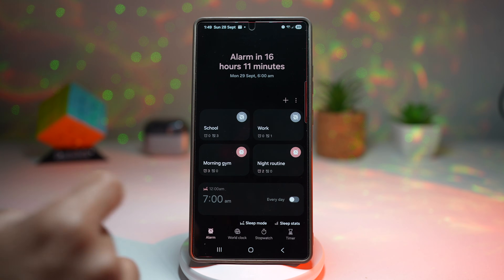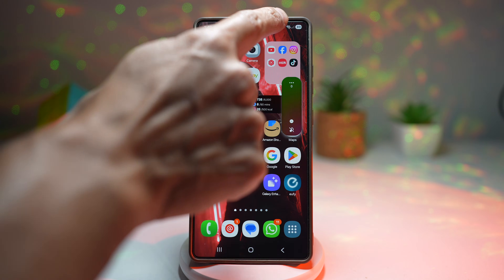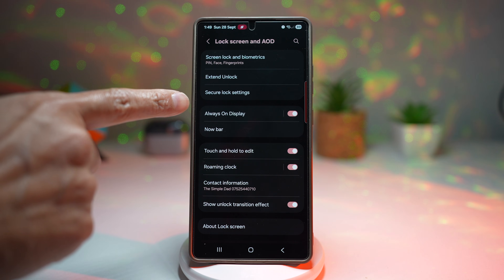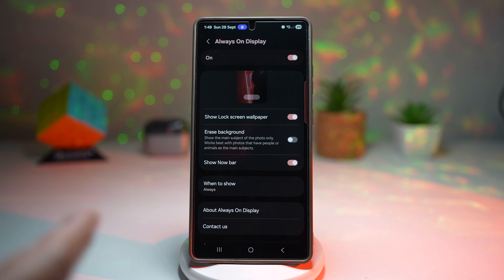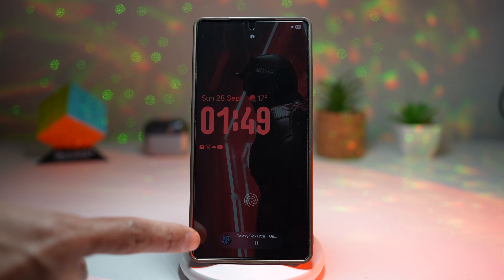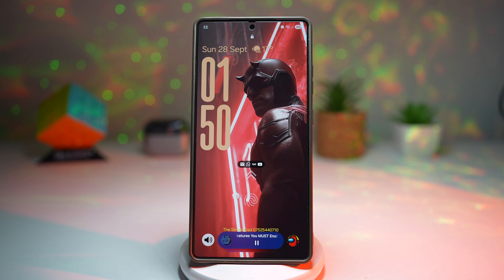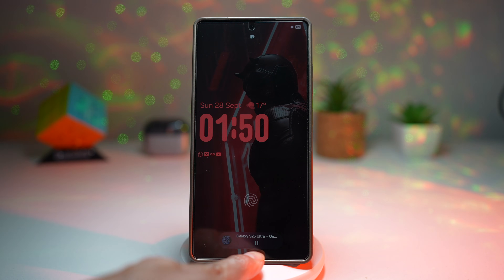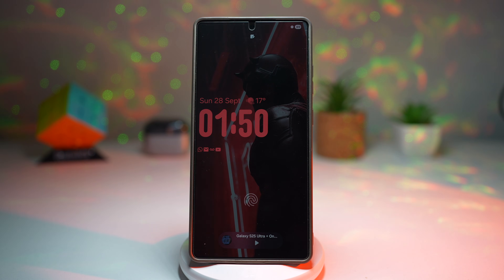How to Turn on Now Bar on Always on Display in ONE UI 8 Samsung Galaxy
00:00 Intro
00:10 Like or no Like
00:20 How to Turn on Now Bar on Always on Display in ONE UI 8 Samsung Galaxy